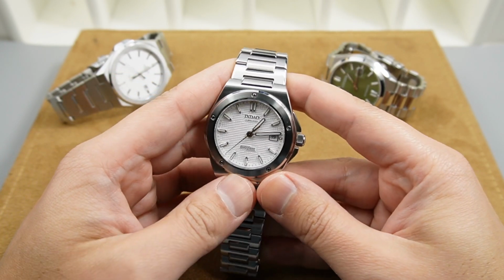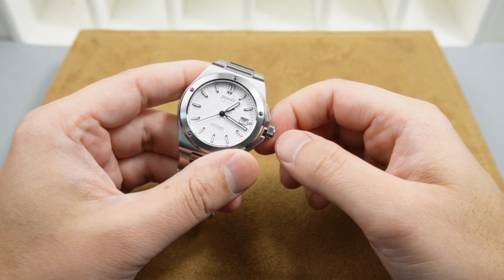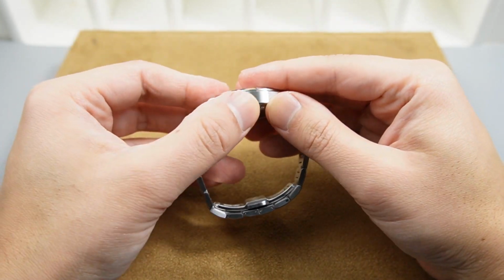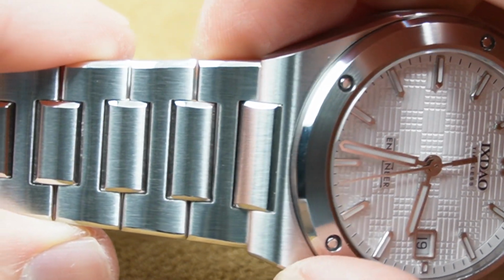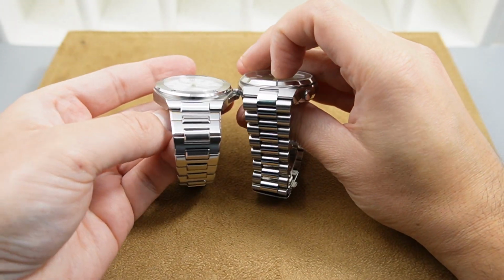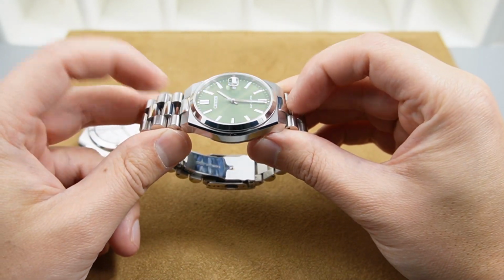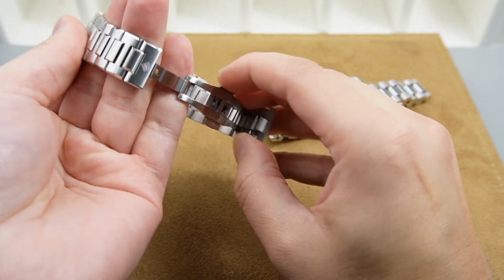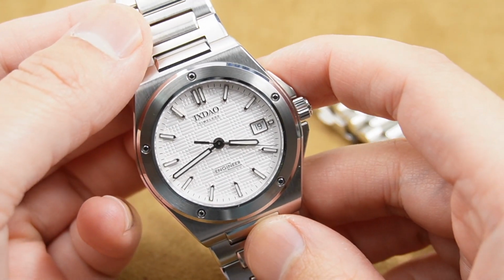IXDAO White Dial - Review and Comparison with Citizen Tsuyosa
Purchased from IXDAO ipose store here:

Citizen NJ0158-89z purchased from eBay.